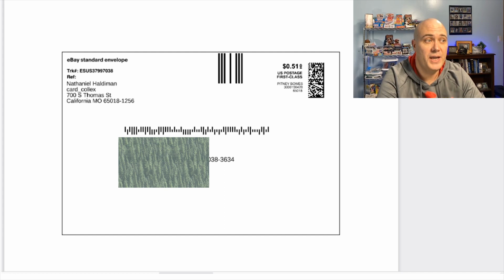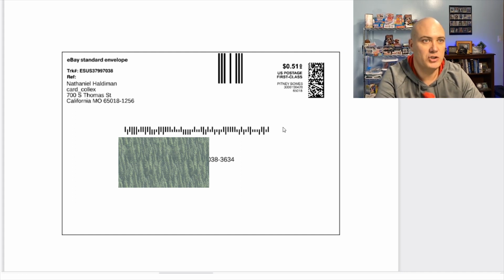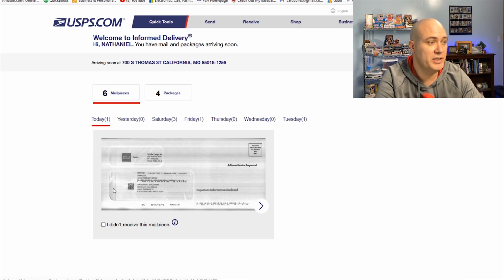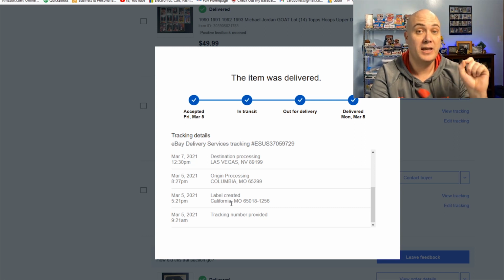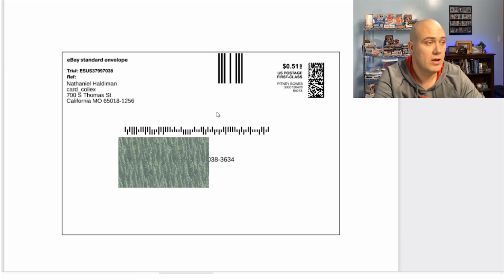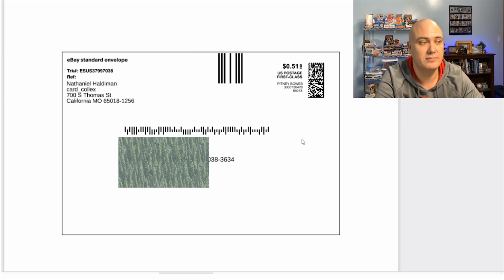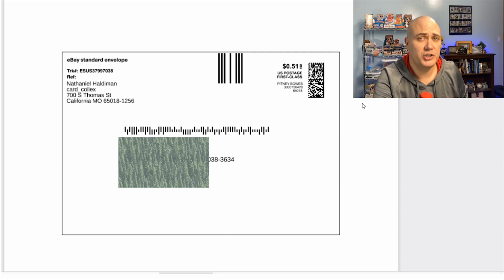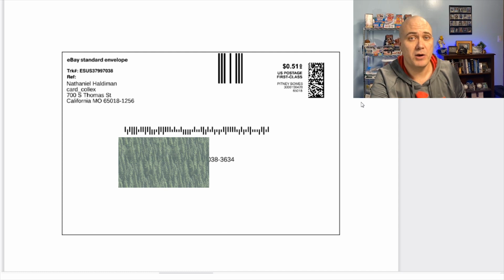eBay Standard Envelope + Problems And Solutions For eBay's New Sports Card Shipping Option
Hey everyone. There have been some problems with eBay Standard Envelope and shipping sports cards on eBay. This video discusses the problems I've had and ones that my viewers have brought to my attention. I've got some solutions and some guidance on what to expect moving forward. Overall, I feel like it's a big step up from PWE and for not much more money.

The envelopes that I use for the eBay Standard Envelope shipping option. They measure 3 5/8" x 6 1/2". I Trim my packing slips and labels to fit, and I'm very happy with them.

These are the products I use when grading sports cards

Card Saver I 50 ct Pack
Card Saver I 100 ct Pack
Thick 100 point Toploaders (great for eBay’s new Standard Envelope shipping option)
    Penny Sleeves
   Standard Top Loaders
             Post It Flags
Graded Card Sleeves (Also work as team bags)